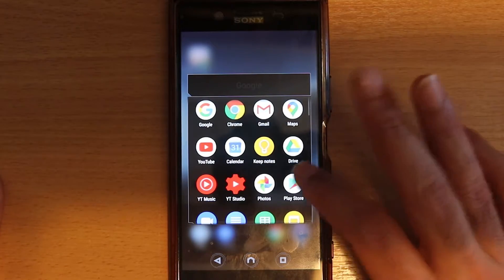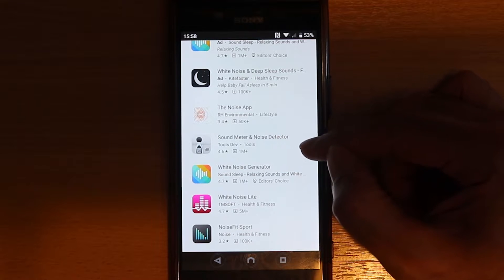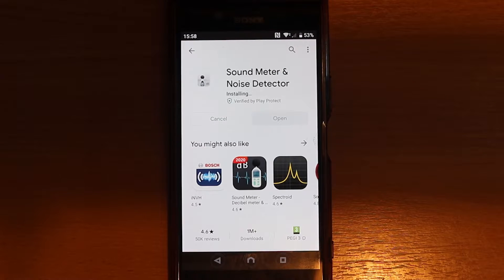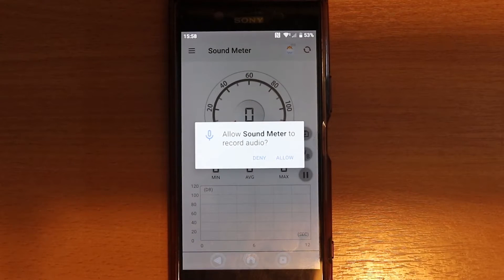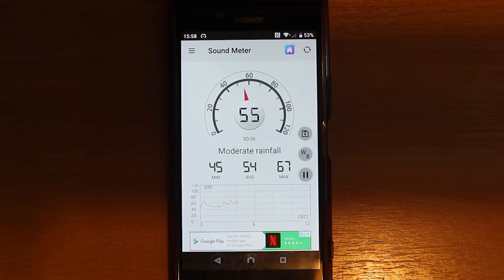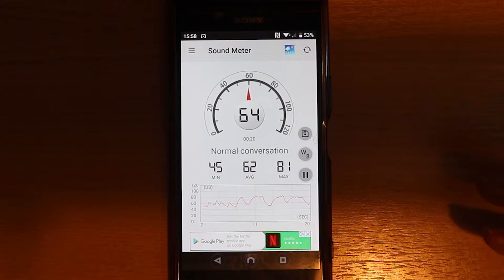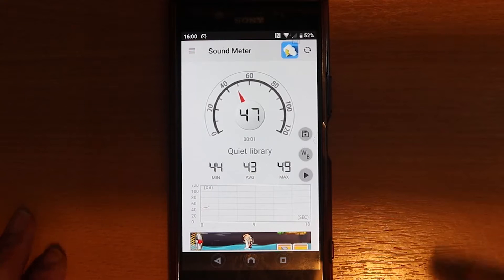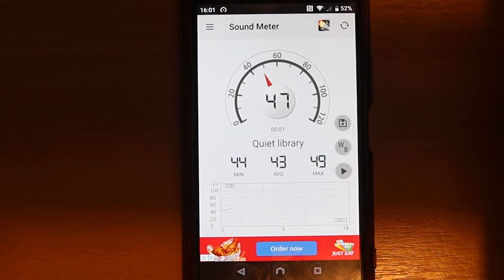How to measure noise level using your smart phone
You don't need to buy an expensive Noise measurement instrument to be able to make noise. Our smartphones are so powerful that with a help an app, they'll be able to measure the noise level. The reason why I downloaded this app was because of the new air cooler that I bought which was very noisy. I think it's not just the volume of the noise that is important but also the type of noise. Some noises are very harsh and irritating even though not very loud.